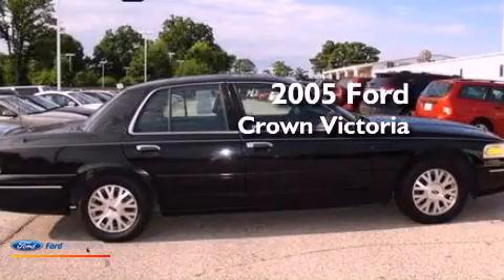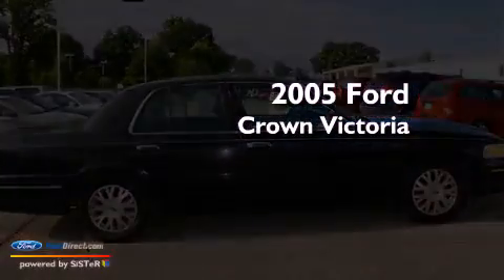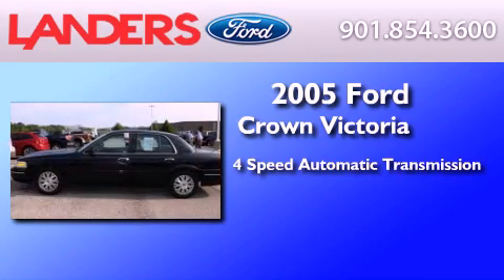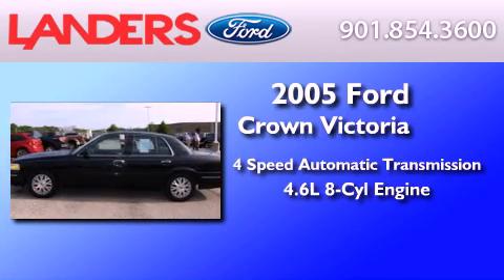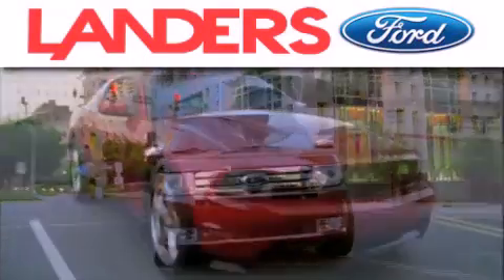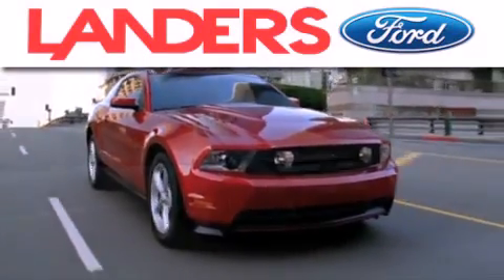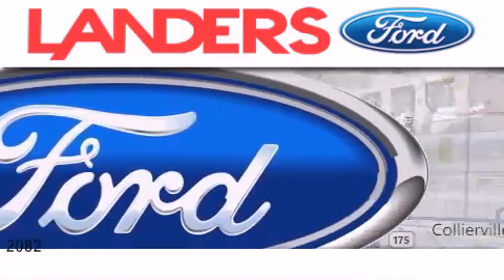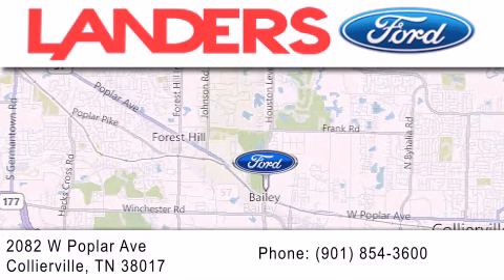Preowned 2005 FORD CROWN VICTORIA Collierville TN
Year : 2005
 Make : FORD
 Model : CROWN VICTORIA
 Engine : 4.6L V8 16V MPFI SOHC
 Trans . : 4-SPEED AUTOMATIC
 Exterior : BLACK
 Miles : 155,107

 Stock : 12C1362A